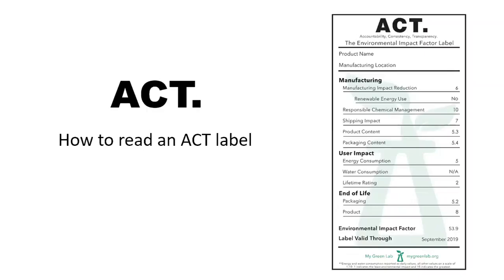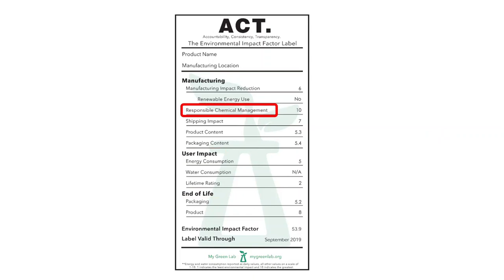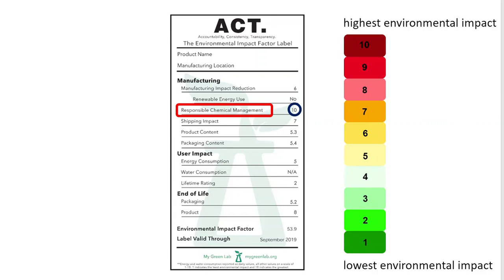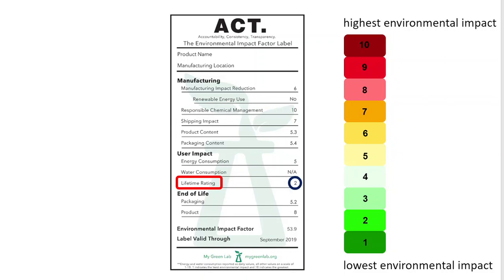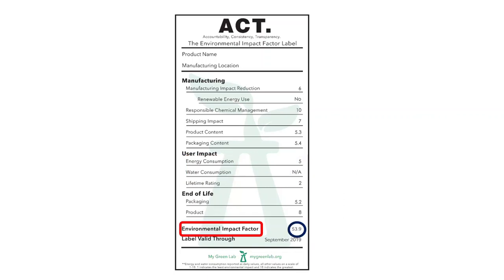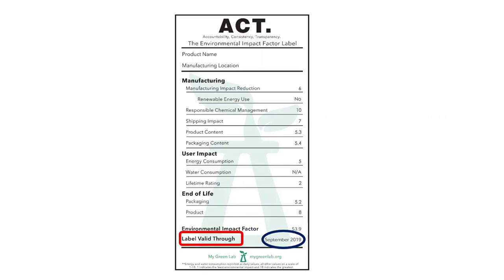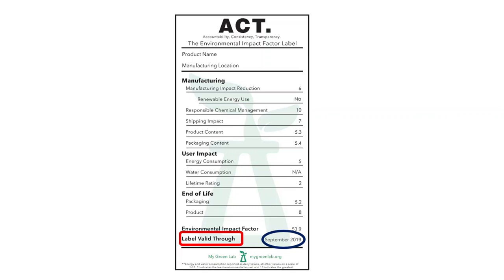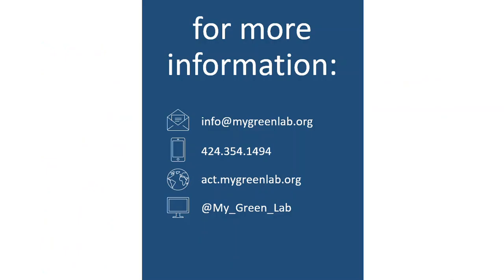ACT: How to read an ACT Label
Created by non-profit organization My Green Lab to help consumers make smart, sustainable product choices. ACT Label provides environmental Accountability, Consistency, and Transparency for each labeled product through an environmental impact score.